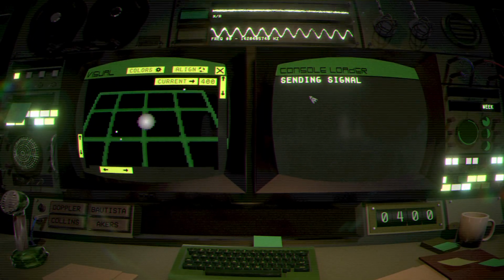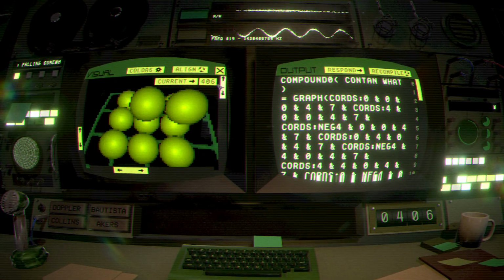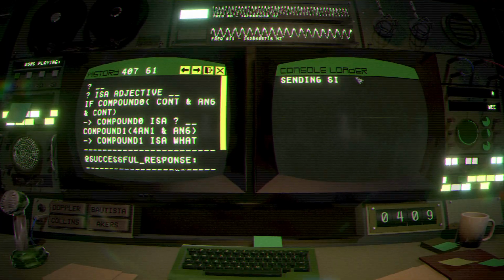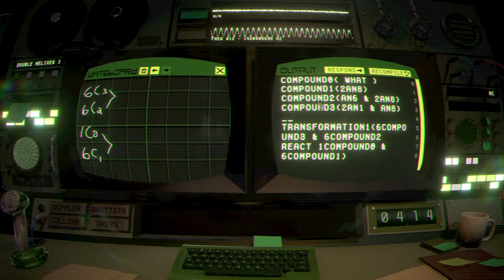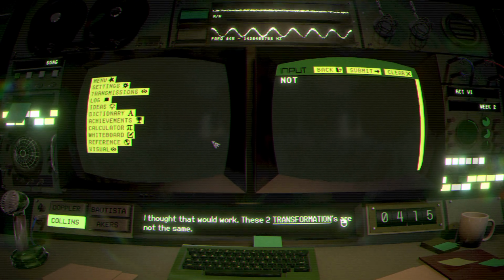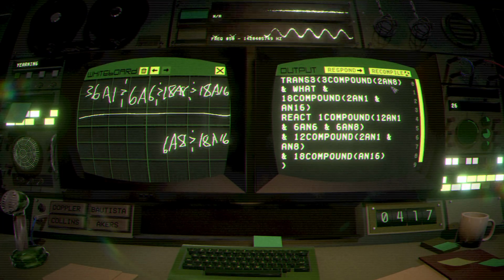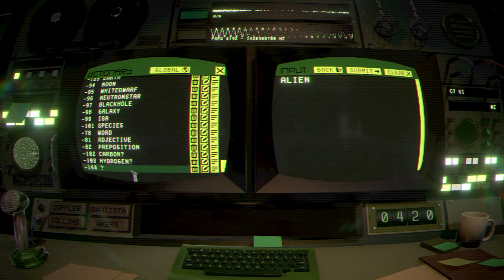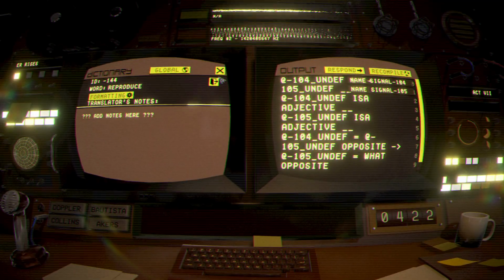The Message From Deep Space - EP 23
Getting into elemental math! Let's see what the aliens have for us today. I had a blast playing the demo and didn't see much content on the game coming out, so thought I'd make a few videos showing it off.